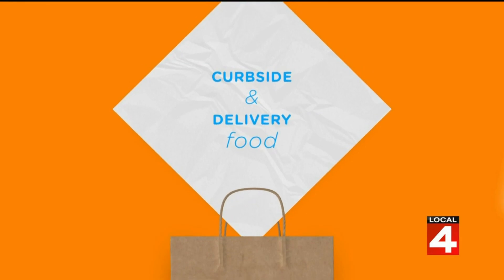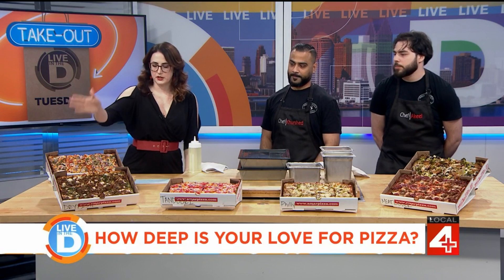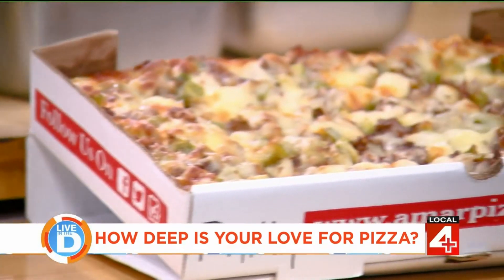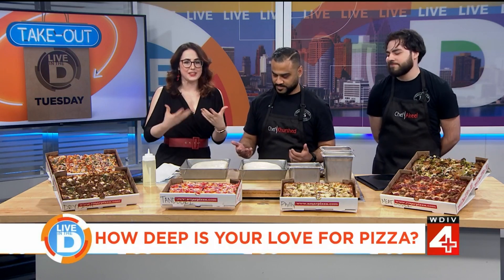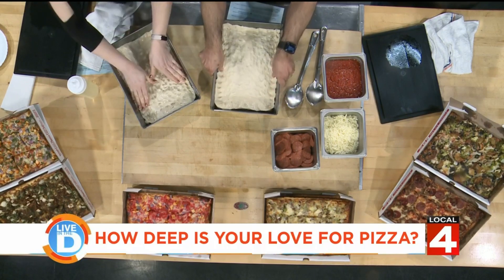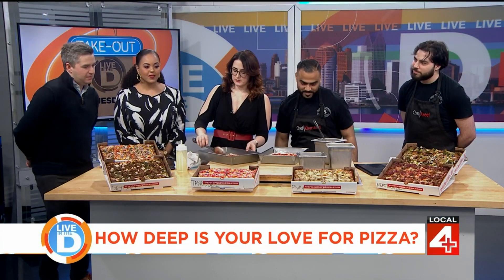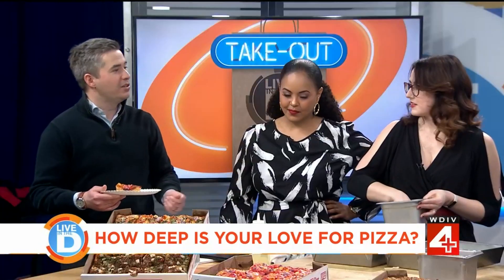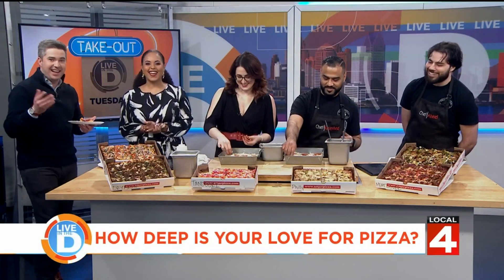Amar Pizza on Live in the D